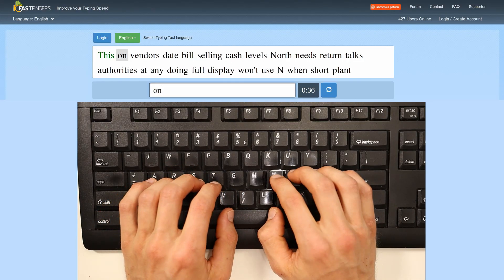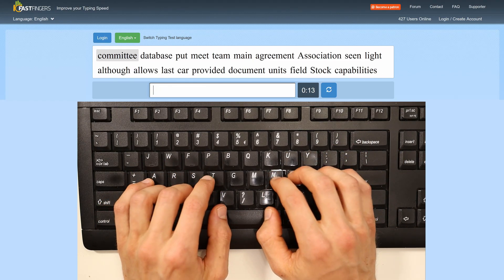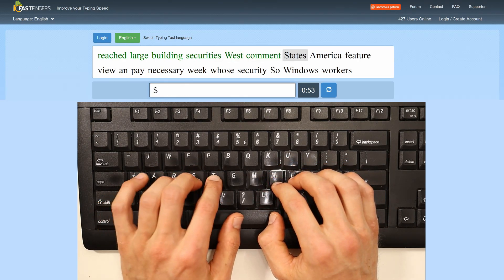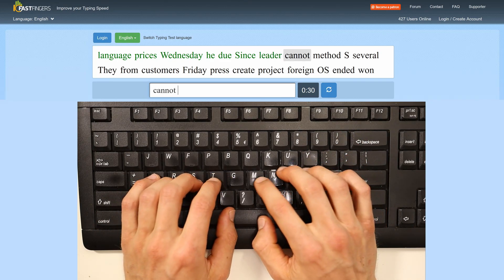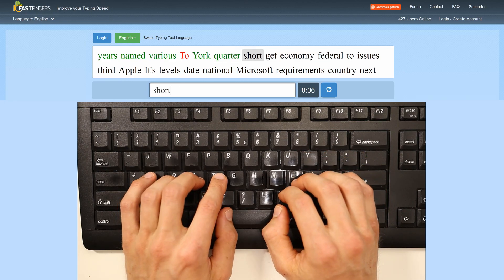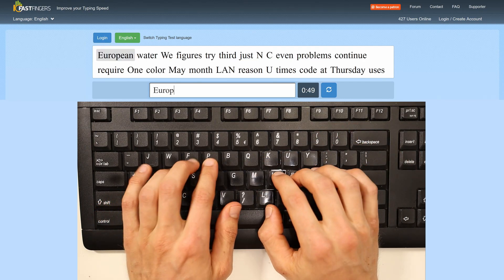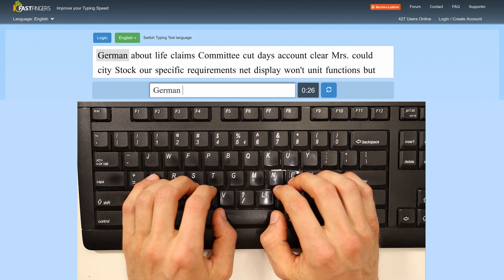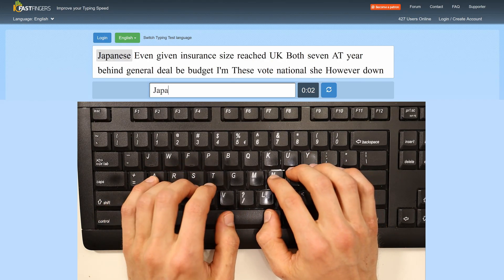Colemak/Custom Keyboard Layout – Is It Worth It?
Try typing 'stewardess' on a QWERTY keyboard layout and you will recognize that the letters are not arranged optimally.
Is it worth switching to Colemak, or customize the layout even further?

Colemak is an optimized keyboard layout that significantly increases comfort and reduces pain while typing.

This layout is based on the Colemak Mod-DH, to which I made another few changes.